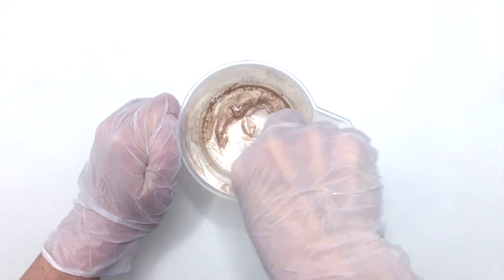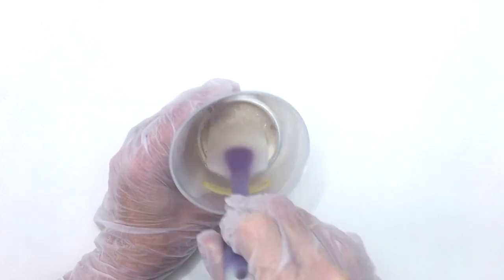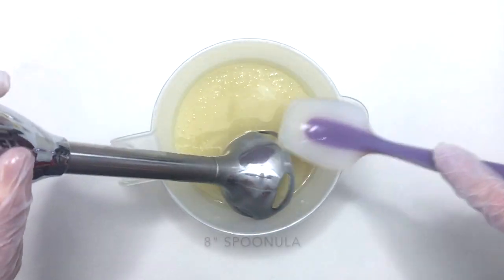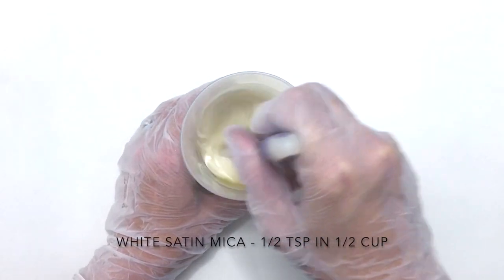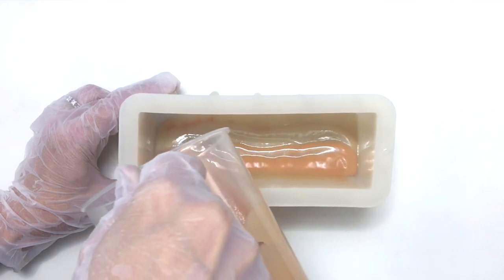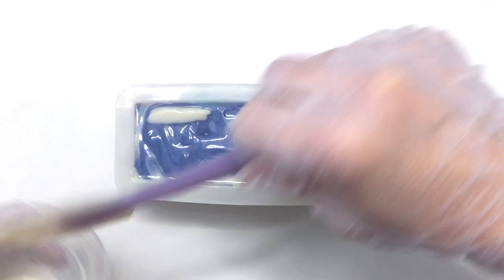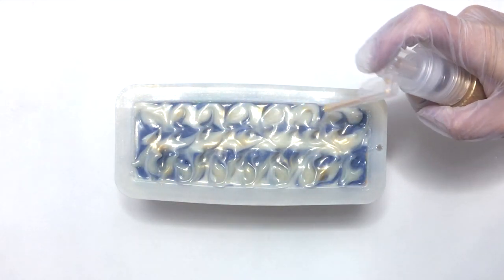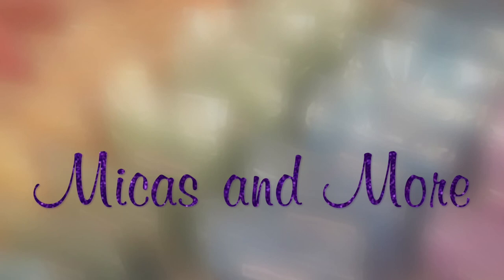White Mica, Clay, and TD Comparison in Soap with Bay Rum Scent and Mica Sprayed Top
Here's the video making the soap that I first saw this technique used.  It's by @Sweet Soft Skin Handmade Soaps I'm just giving credit to where I saw it first.

You can Save on Soap Supplies by ordering Orders ship within a few days unless noted as pre-order.

This video shows soap making, which involves caustic materials, and is NOT intended for children or for the uninformed.  Only make soap once you have done research on how to safely work with the materials involved.

Please note that the purpose of this video is to show how supplies may be used in soap. It is not intended to be a complete tutorial.  Join Steph's Micas and More on Facebook to share what you've made with Micas and More's products and to find out what will be in the store next!